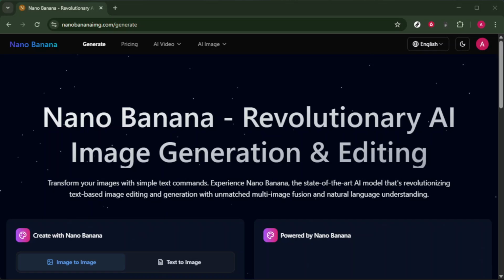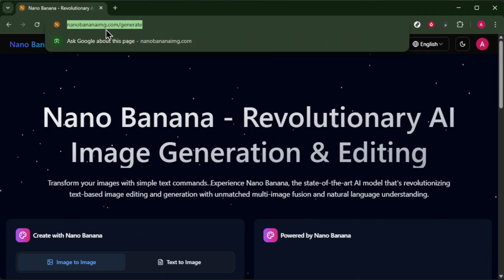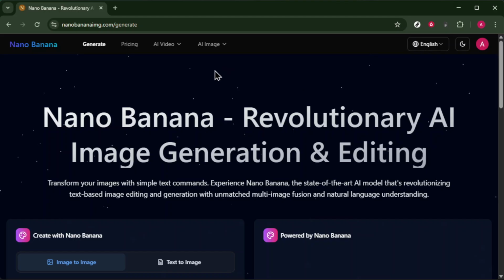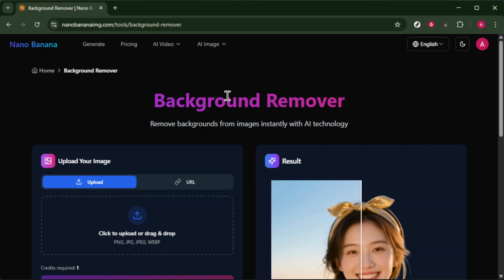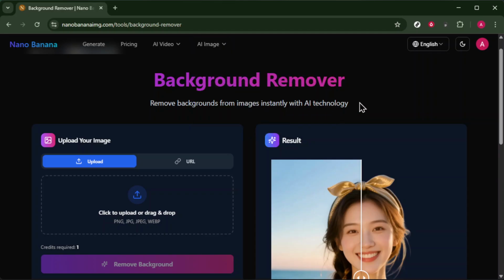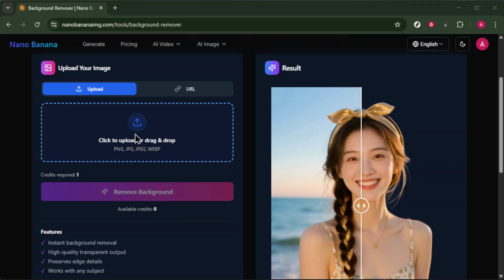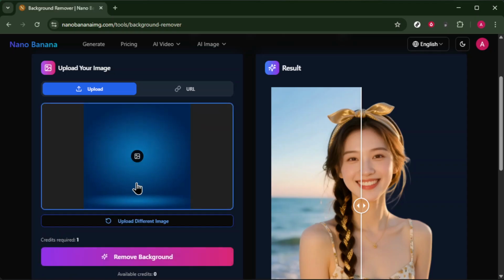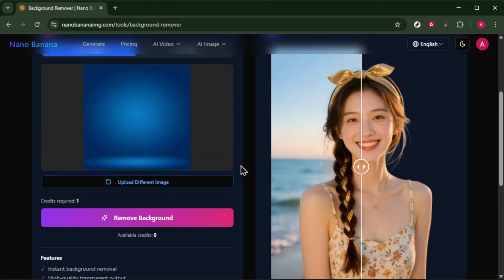How to Remove Background in Nano Banana (Updated 2025)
Learn how to remove the background in Nano Banana with this updated 2025 guide! 🖼️✨ Discover step-by-step instructions to easily isolate subjects, create transparent images, and enhance your designs without any hassle. Perfect for content creators, marketers, and designers who want clean and professional visuals quickly.

This guide covers the full process, including tools, tips for precision, and export options to ensure your images are ready for use in presentations, social media, or projects. Stay up-to-date with the latest Nano Banana features in 2025 and make background removal fast, simple, and efficient.